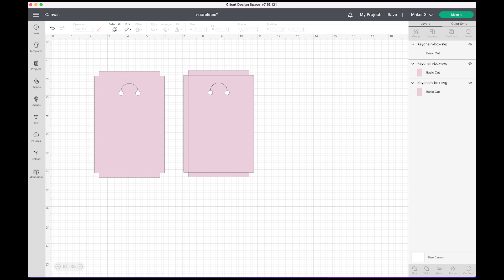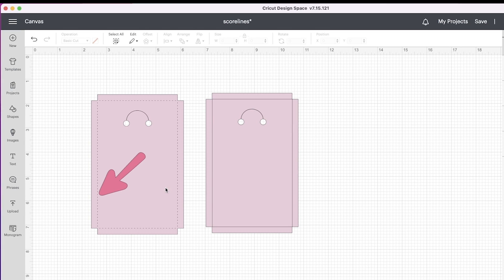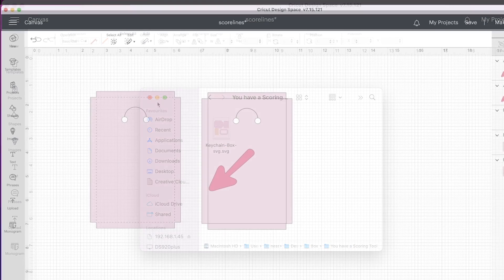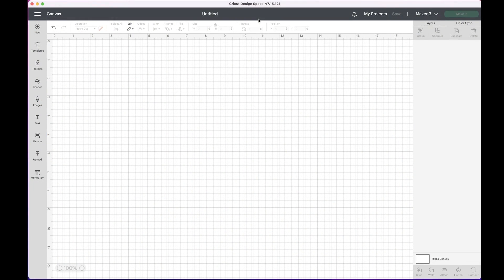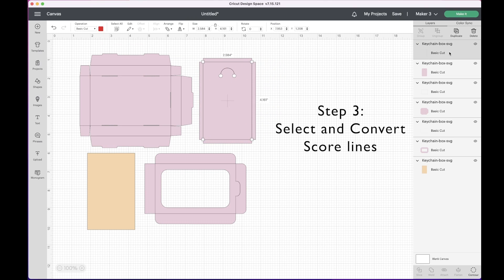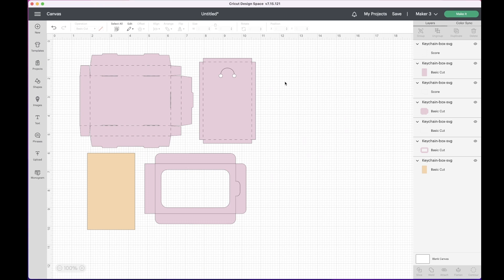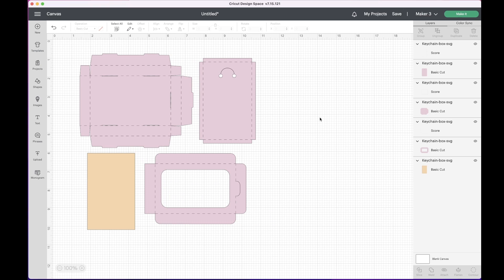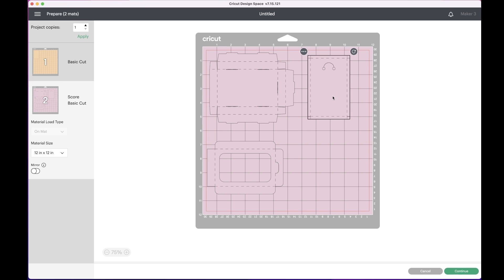SCORE LINES IN CRICUT DESIGN SPACE - Upload SVG files with dashed and solid score lines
Learn how to use SVG files with solid and dashed Score Lines in Cricut Design Space.

When opening an SVG file in Cricut Design Space, every line is imported as a cut line. If your project has folds that are intended to be scored, you'll need to convert the cut lines to score.
In this video, you’ll learn when to use each type of score line, and how to prepare them for your Cricut machine.

I hope you've found this video helpful!